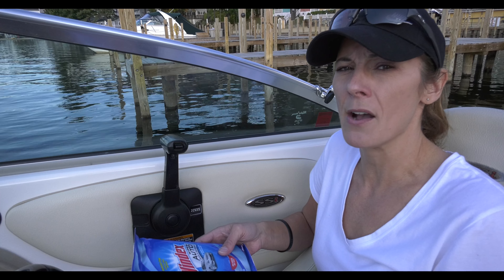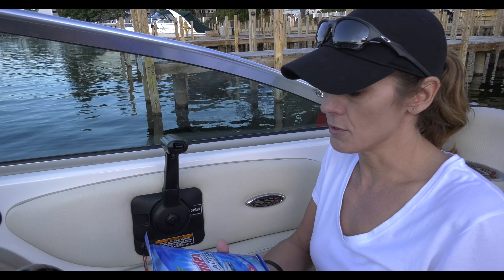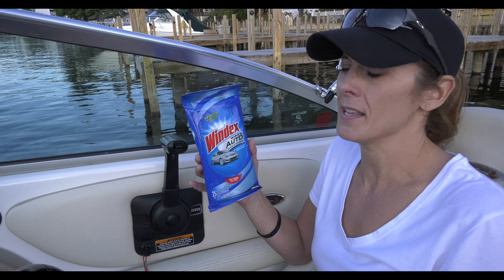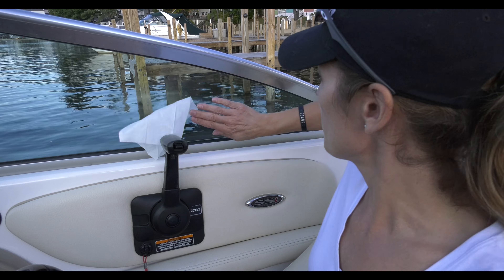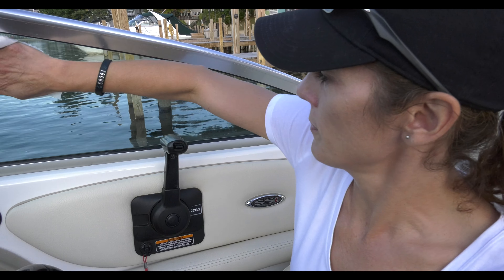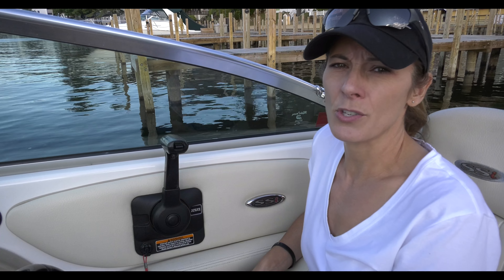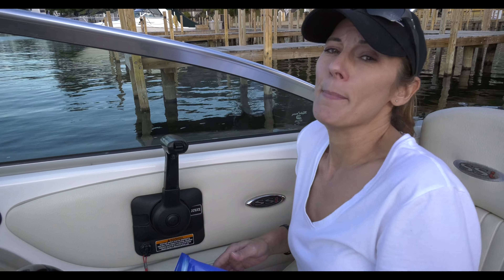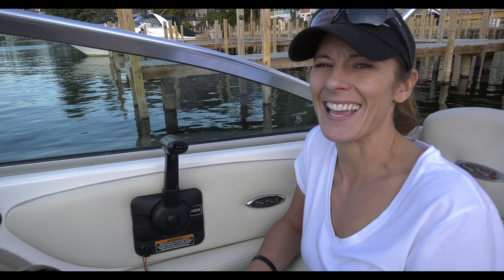Nose-prints on your boat windshield!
Clean off those nose-prints from your boat's windshield by keeping some glass wipes on hand. My favorite are the Windex brand - they make short work of keeping the windshield clean.